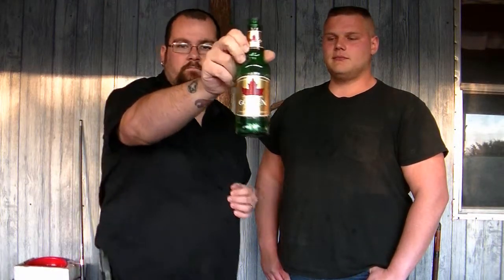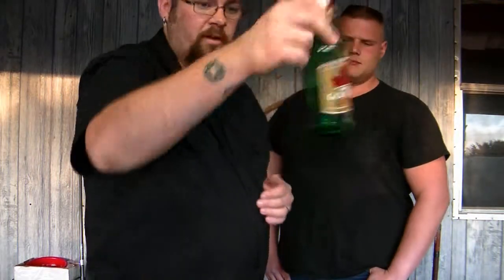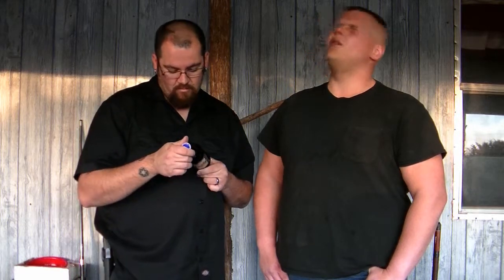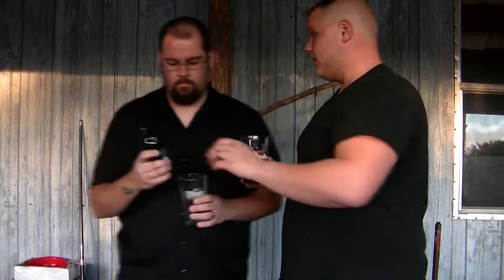Sierra Nevada Bigfoot Barleywine Style Ale Beer Review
Reallllllllll good stuff.